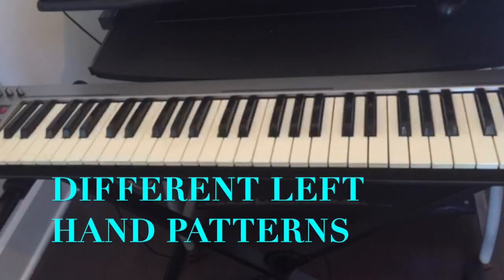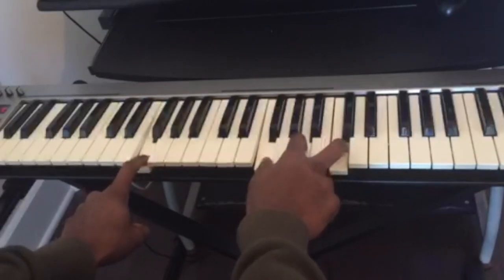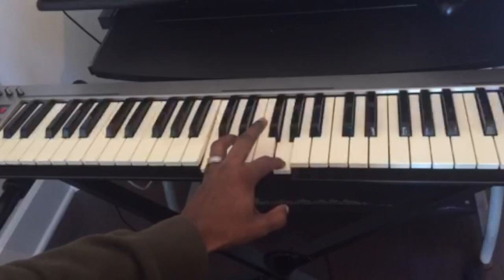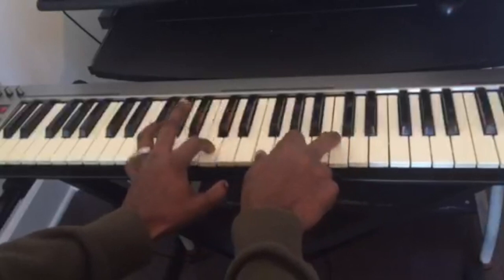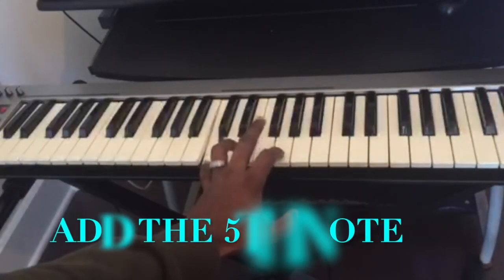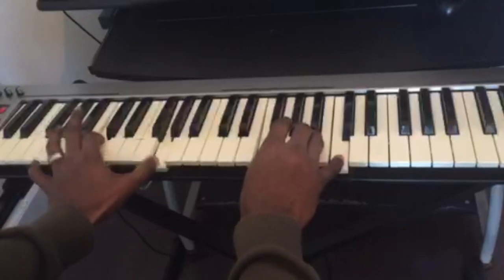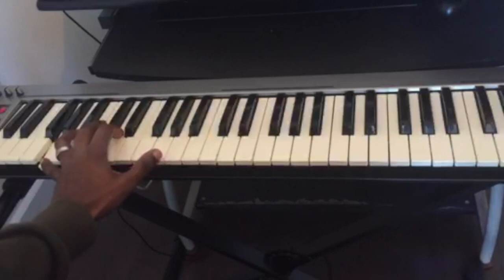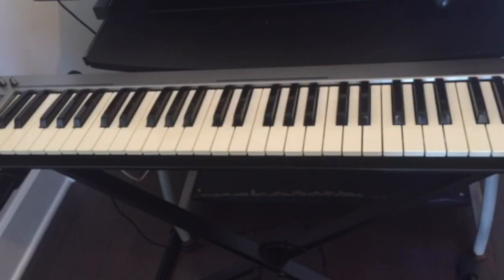PIANO LESSON FOR BEGINNERS - MASTER THE LEFT HAND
In this video, you'll learn a few left hand patterns you can play with any chord progression on the piano. Master these patterns to free your left hand.